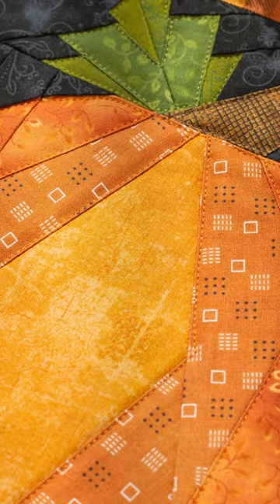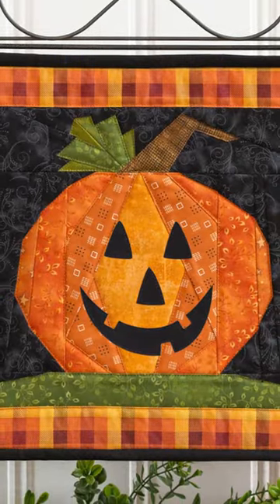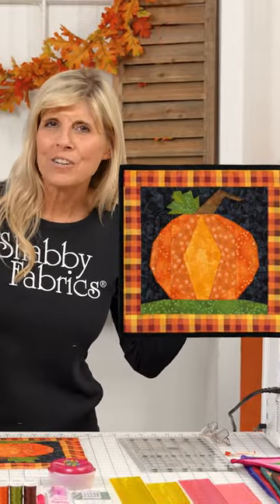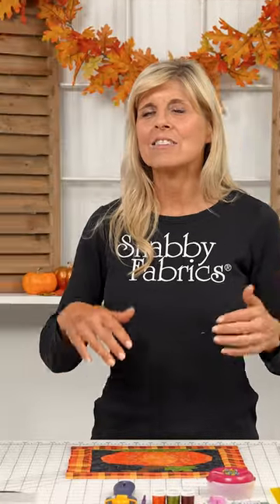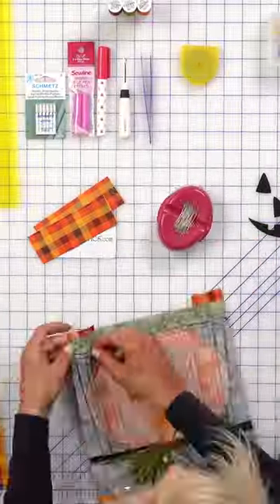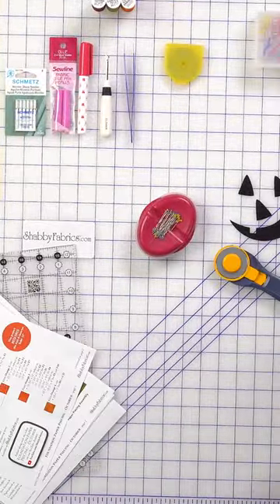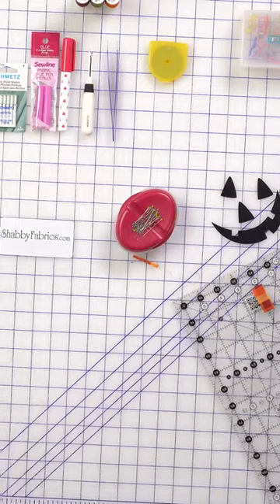Foundation Paper Pieced Pumpkin | Quick Block Tips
Bring the pumpkin patch to your sewing room with Jen as she foundation paper pieces together a charming pumpkin wall hanging in delightful autumn colors. She'll show you how to square up your fabric and fussy cut the perfect plaid or gingham border with helpful tools and tips along the way.

Give your pumpkin a grin for Halloween using the optional pre-fused laser cut appliqué Jack-O-Lantern pieces – included in your kit!

The Foundation Paper Piecing - October Kit will come with everything you need to make the process easy including patterns printed on foundation paper, stickers to label your fabric, and an extra set of paper piecing patterns and stickers for you to practice on your own fabric.